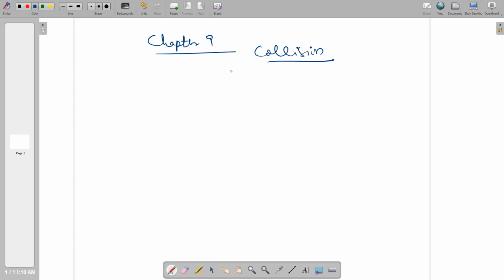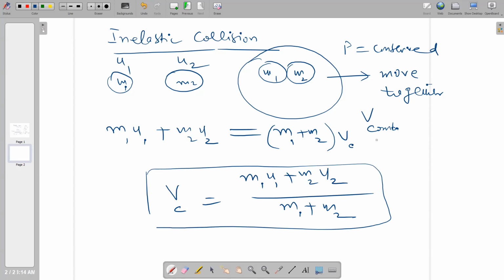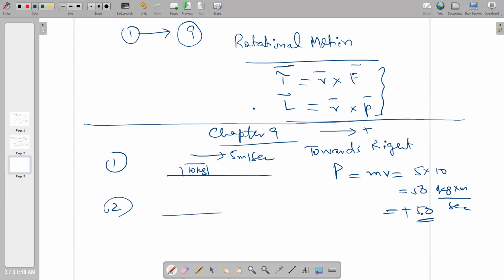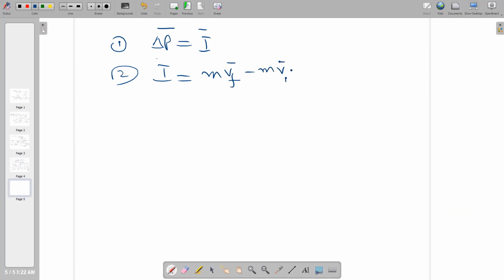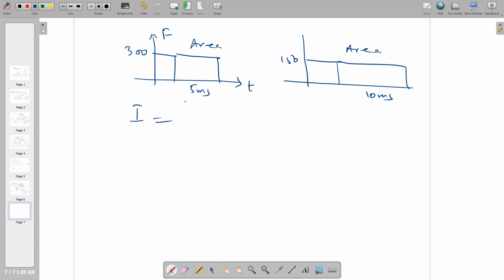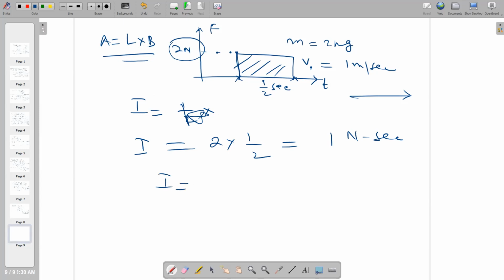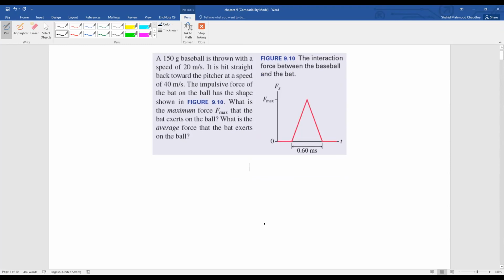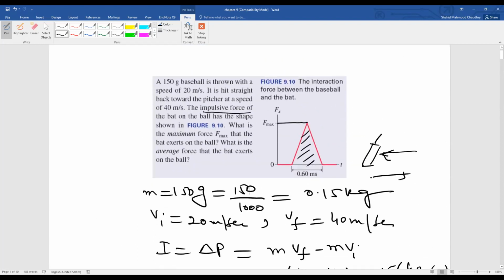Physics 103 Video Lectures Chapter No. 1-9 Chapter 9 3 Linear Momentum and Collision